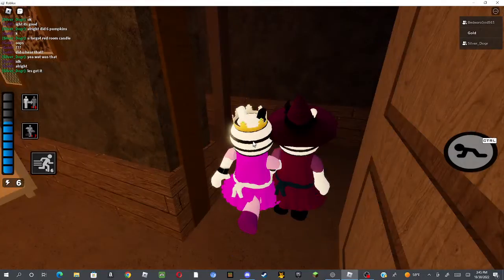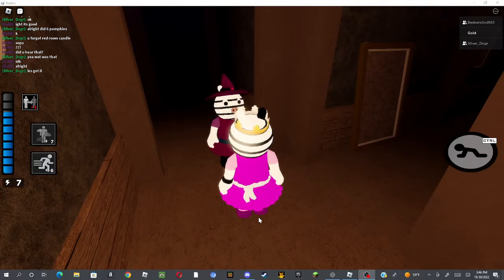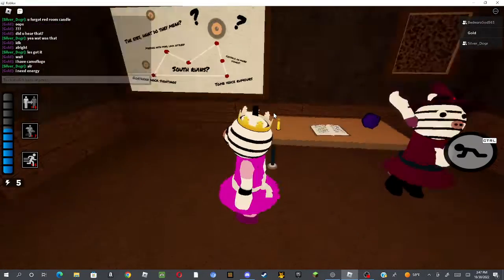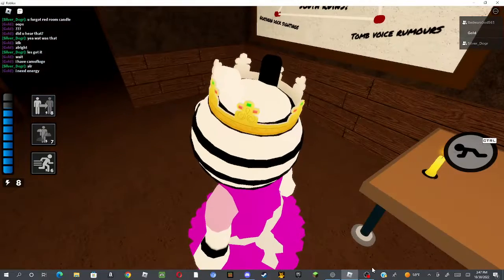How to get NEW Bela skin in Roblox Piggy! {New Secret Skin Tutorial}